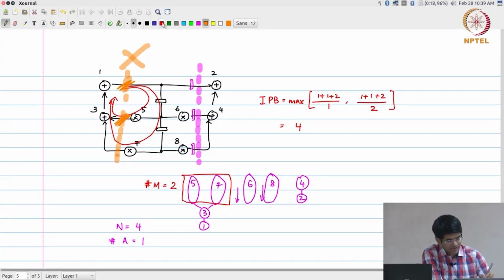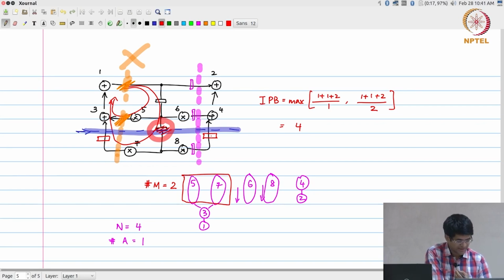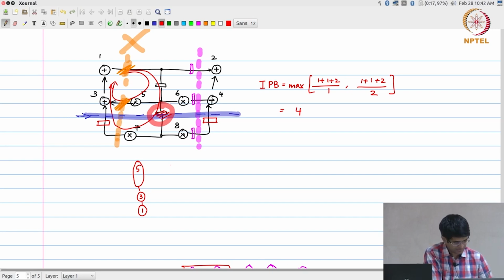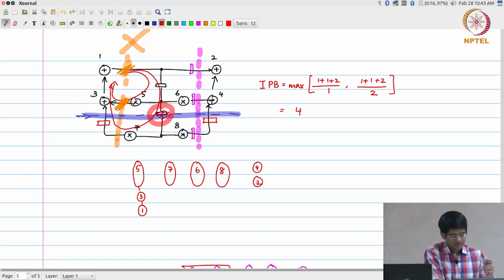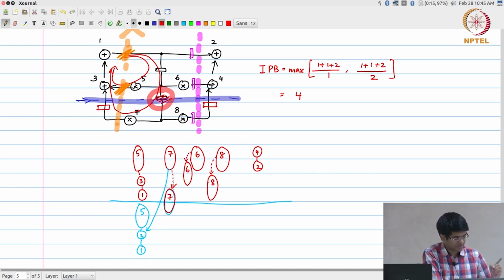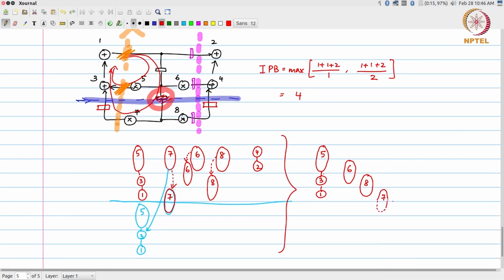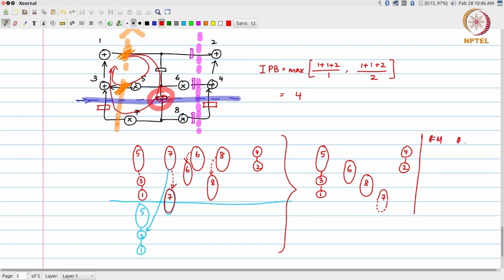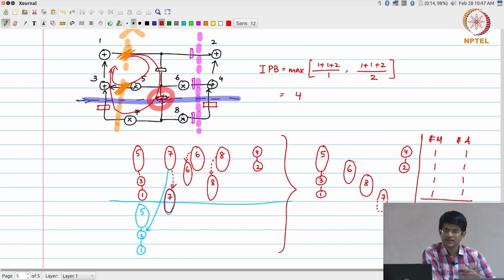Retiming for scheduling